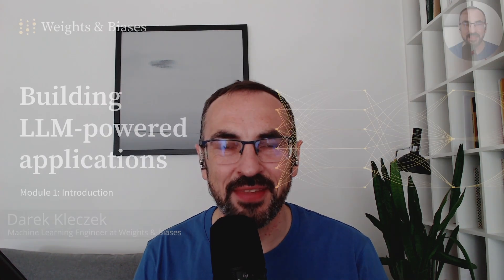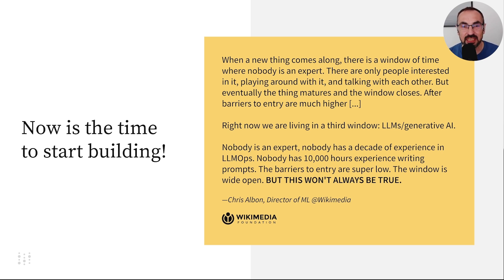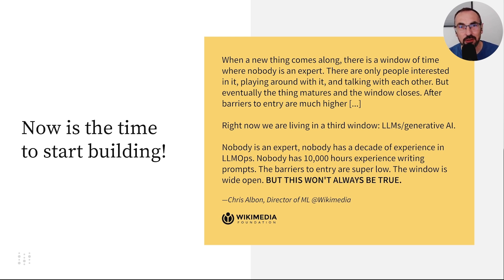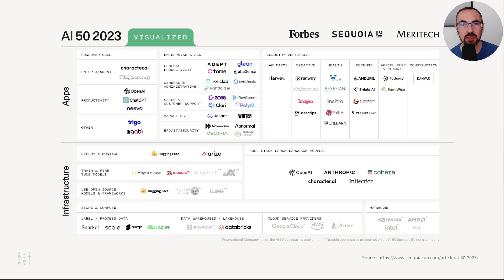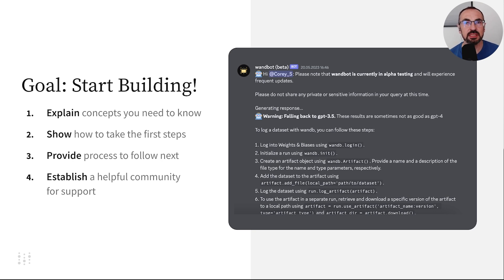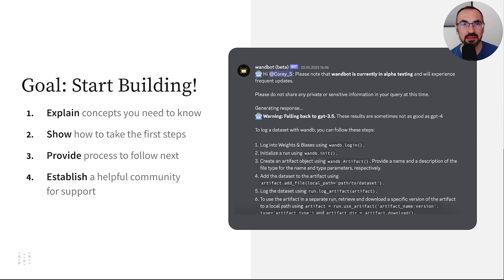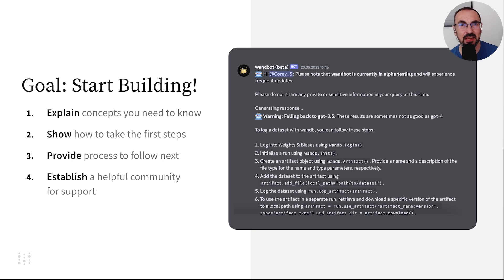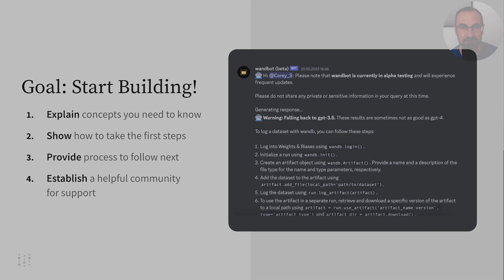Kickstart Your Journey in LLM-Powered App Development: Chapter 1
🤖 Dive into "Building LLM-Powered Apps" with Chapter 1: Discover the potential of LLMs in tech with Darek Kleczek. Enroll & Join!

🏫 This is chapter 1 of 27 in the Building LLM-Powered Apps course. Episodes are released daily.

*Episode Description*
In this chapter Darek Kleczek, a Machine Learning Engineer from Weights & Biases, as he introduces you to the exciting world of LLM-powered applications. In this introductory chapter, Darek draws inspiration from Chris Alban's thoughts on the burgeoning field of large language models (LLMs). Discover how getting involved now can position you at the forefront of this rapidly evolving domain.

🌟 *Chapter Highlights*

-The unique opportunity presented by LLMs in the current tech landscape.
-An overview of how LLMs are revolutionizing various industries.
-Key concepts and starting advice for building LLM-powered applications.
-The prompt engineering workflow and how Weights & Biases supports it.
-A glimpse of a real-world application: the Weights & Biases Discord support app.

📌 *Important Points About The Course*
-No extensive background in machine learning is required, just some Python programming experience.
-Continuous improvement strategies for your LLM applications.
-Exclusive insights into Weights & Biases' own LLM operations toolkit.
and understand its construction.

🎓 *Enroll for Free:* Join us on this educational journey to master the art of building LLM-powered applications.